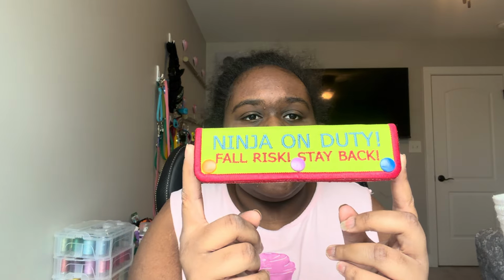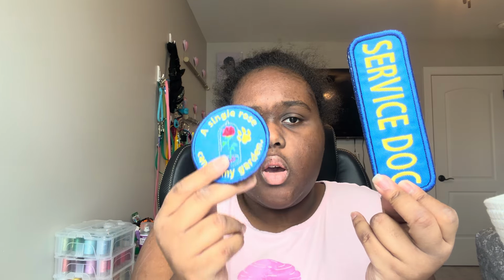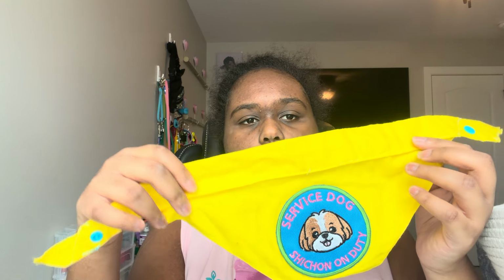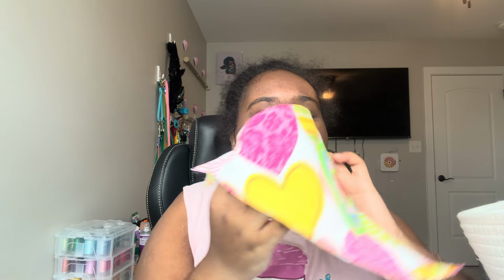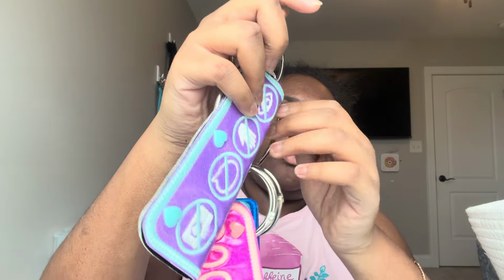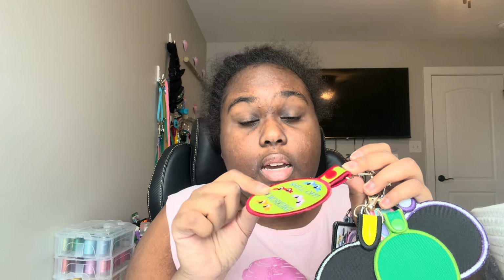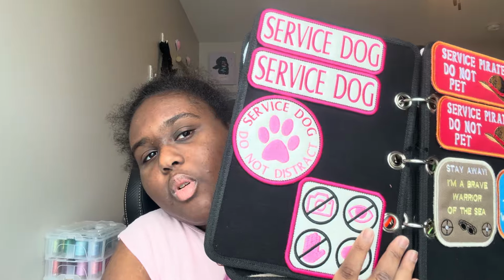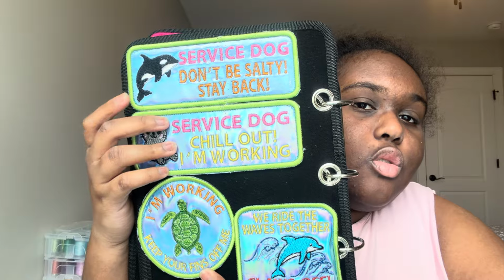SD Gear Collection Pt.1 2026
SD Instagram: my_jungle_adventure_partner
Business Instagram: WildCreationsGear